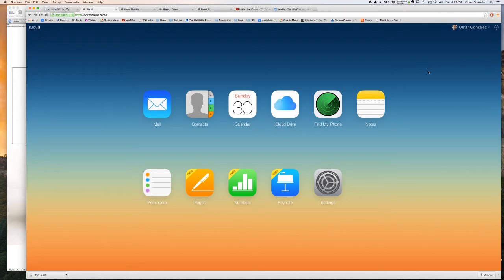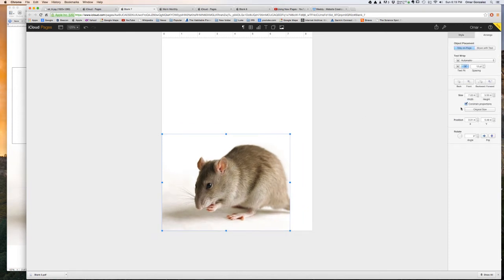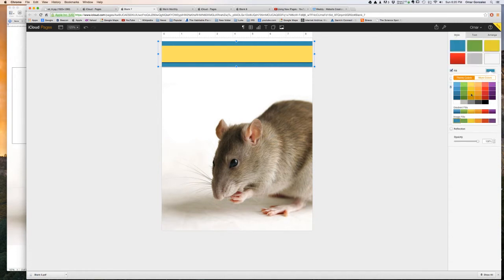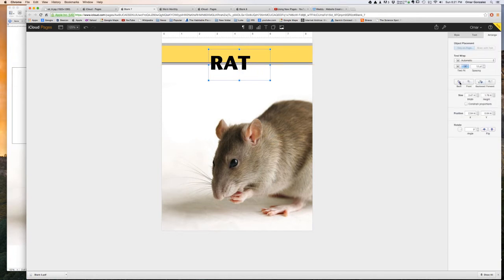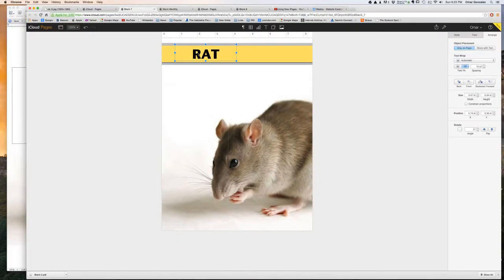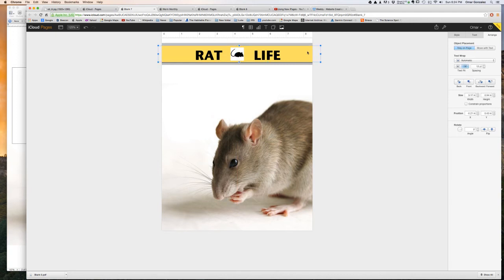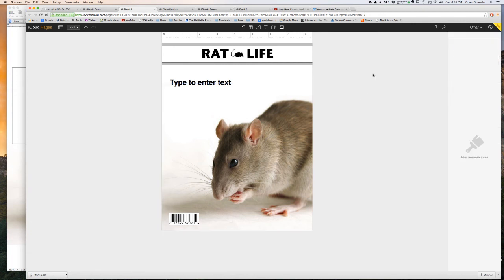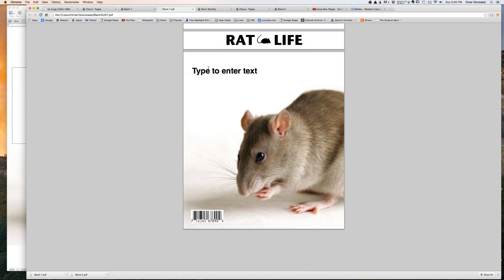USING iCloud Pages for you magazine